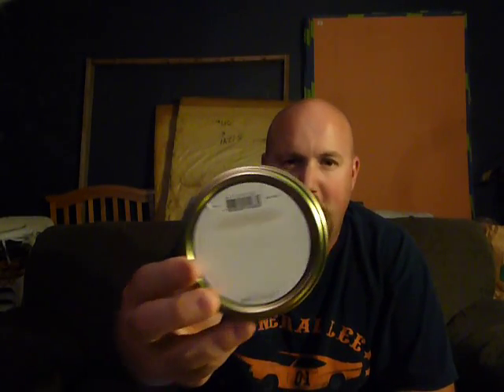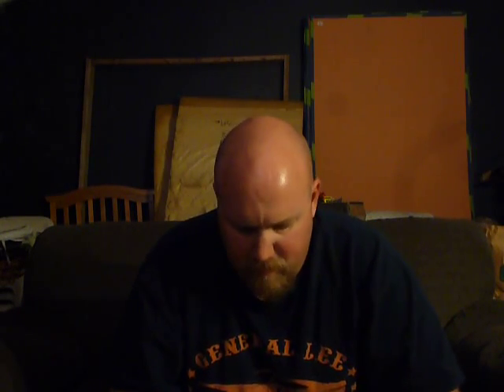Quick Pipe Tobacco Reviews: Davidoff Blue Mixture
Had high hopes for this one...